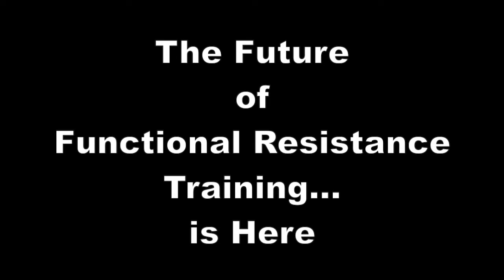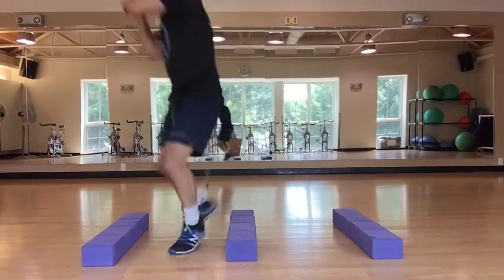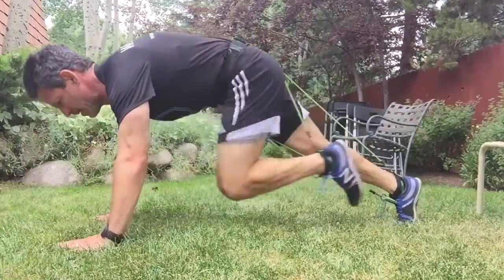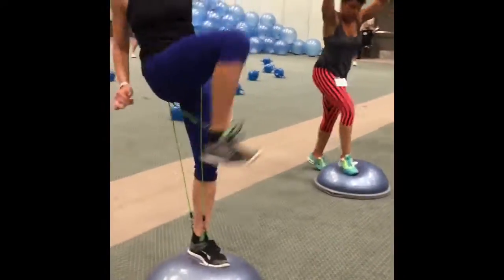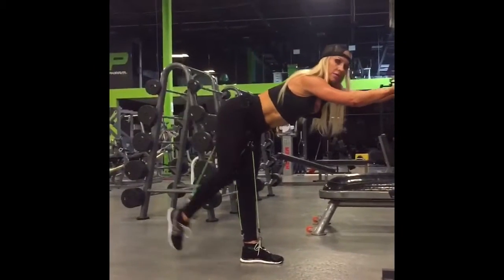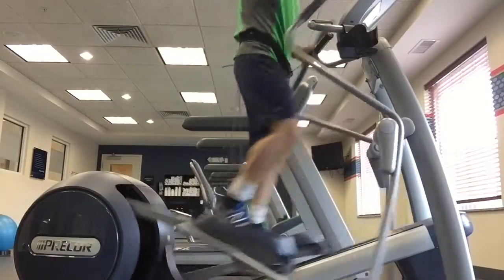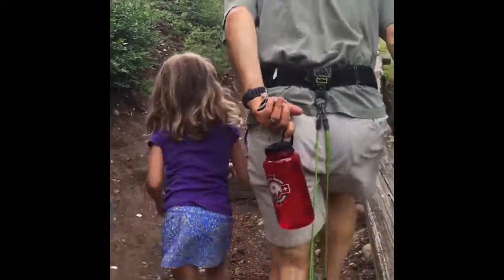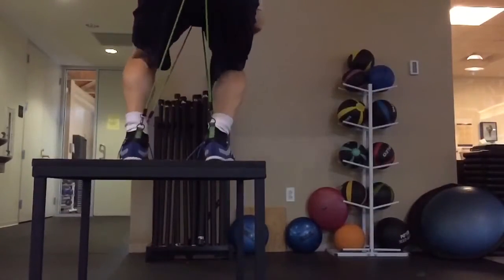WearBands® Versatility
The question isn't. "What can you do with WearBands®?", the question is. "What can't you do with WearBands®?"  Here is just s small sampling of WearBands®' endless possibilities to get more out of every workout; more calories burned, more conditioning, more movement training, more cardio, more efficiency.  Wearing is believing™!